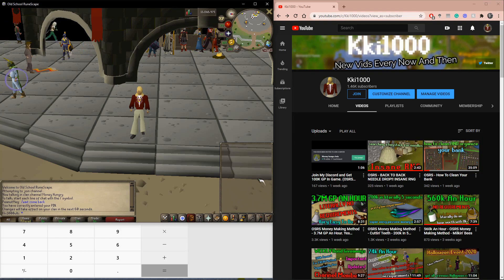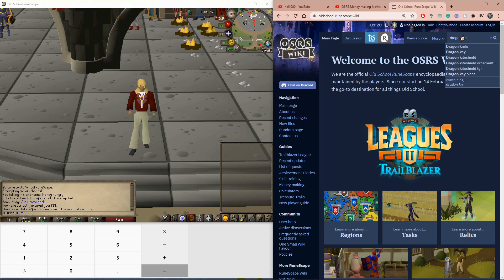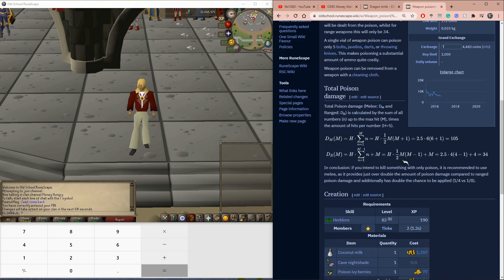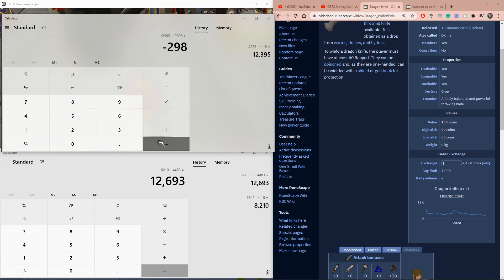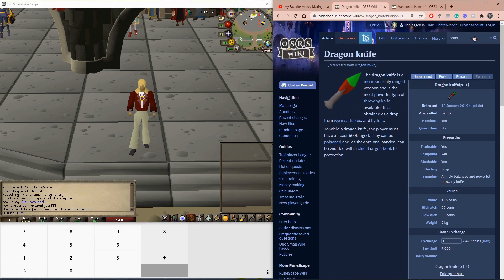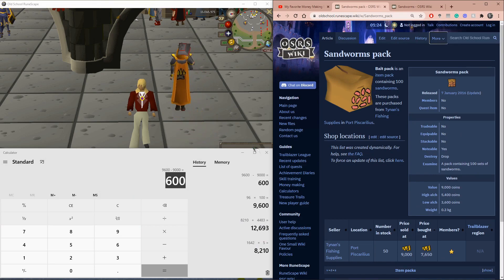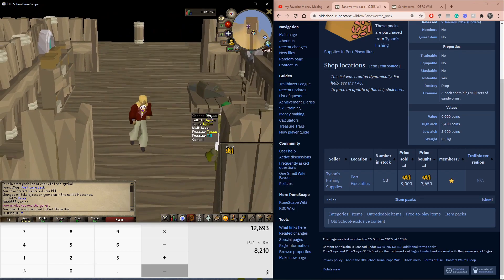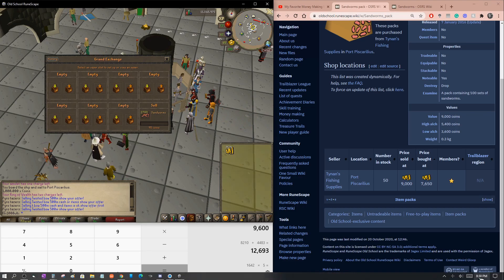How To Check A Money Making Method's Viability. (Old School Runescape)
Clan Chat - Rangedanddef